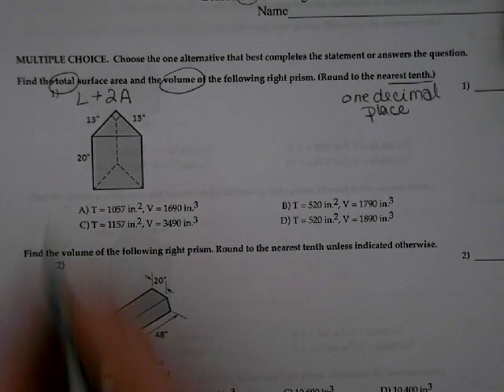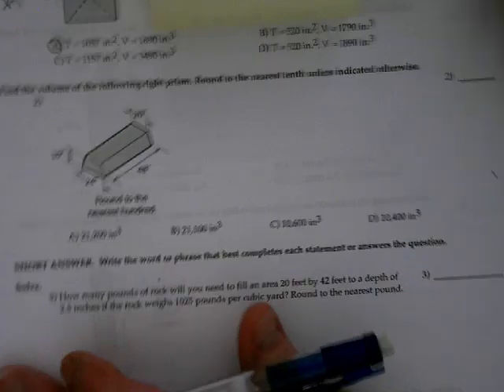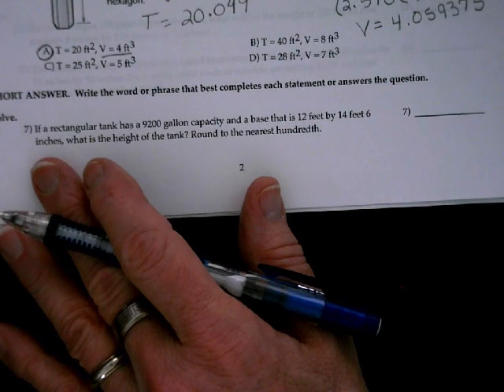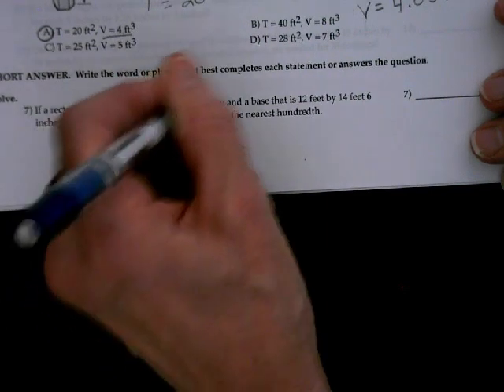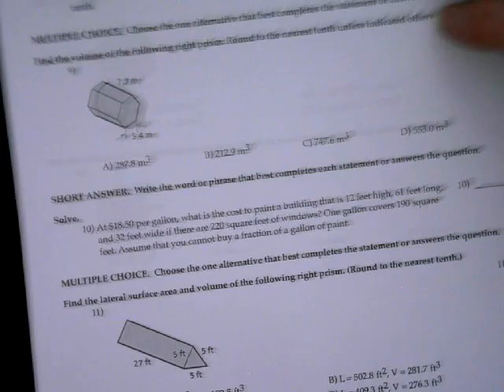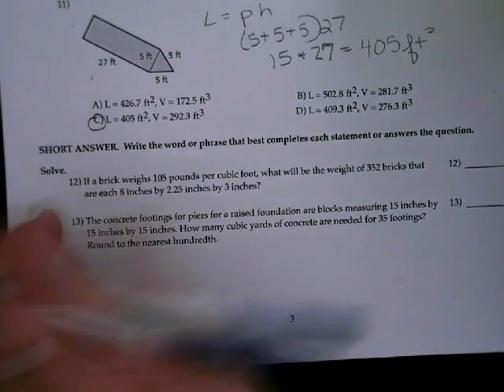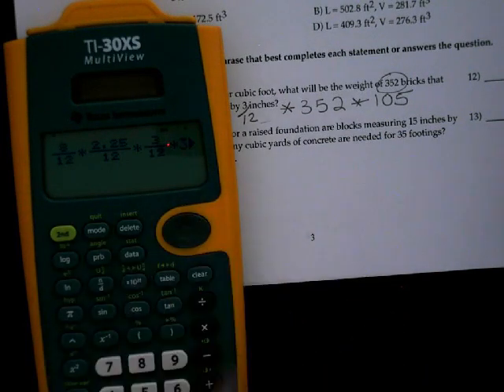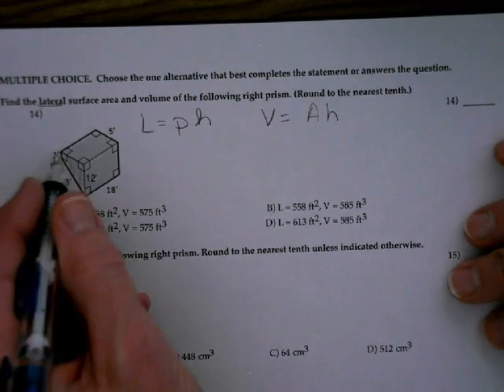Tech Math Lesson 9.1 Prisms